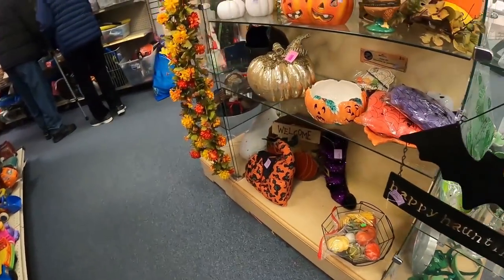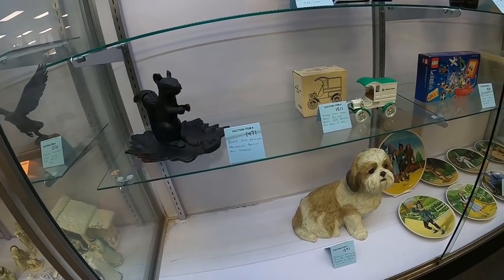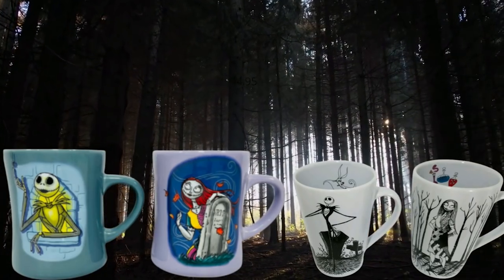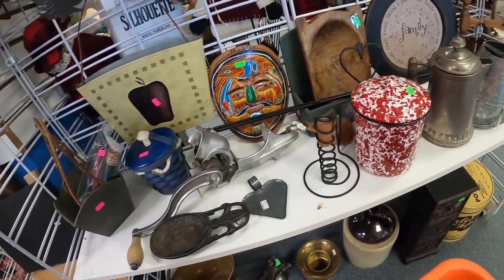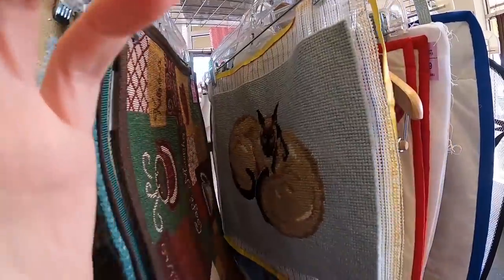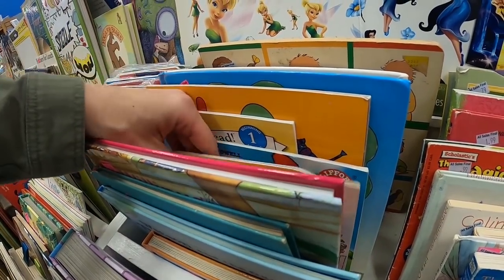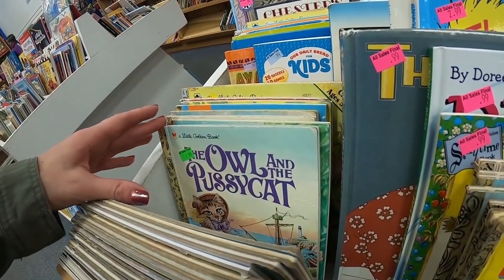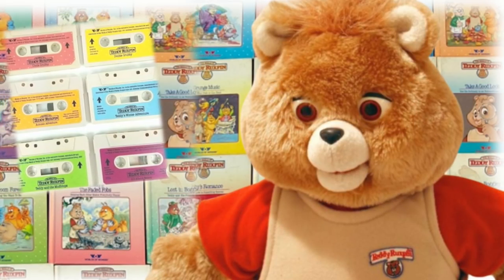Thrifting For Fun - Finding Childhood Friends!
Sometimes thrifting isn't about finding the big money makers, but about finding childhood memories.